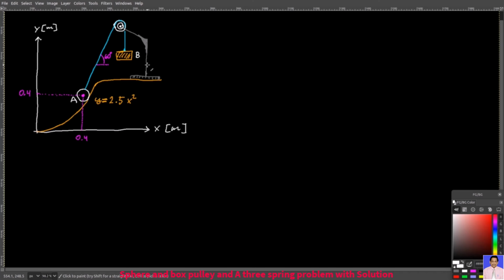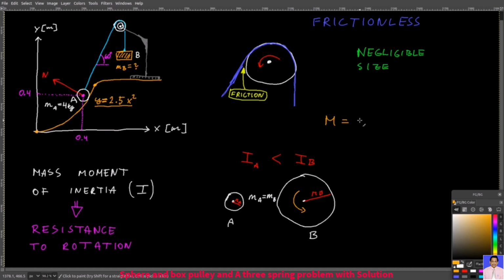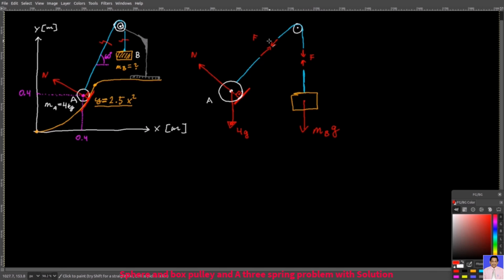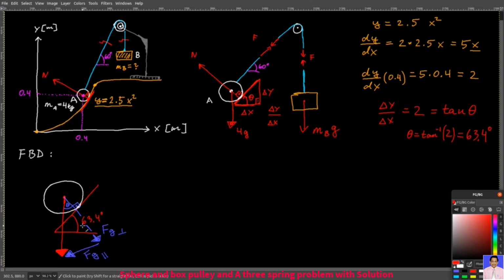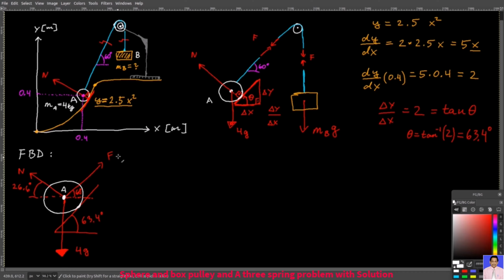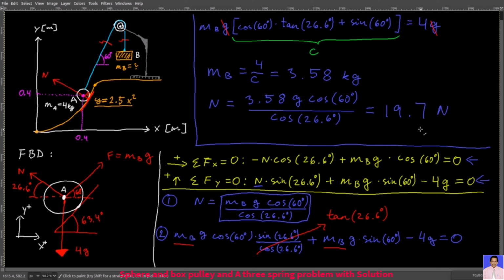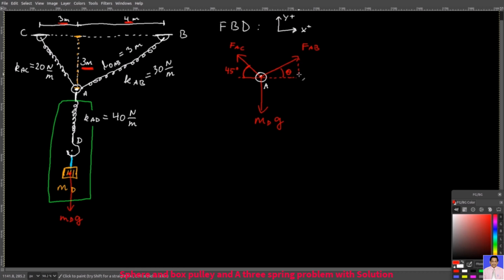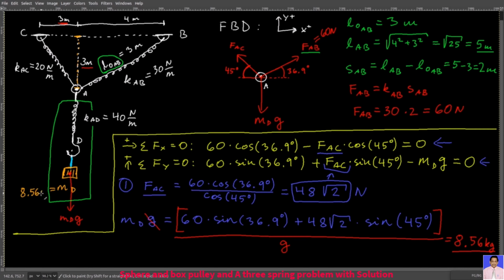Lecture - 25 Sphere and box pulley and A three spring problem with Solution